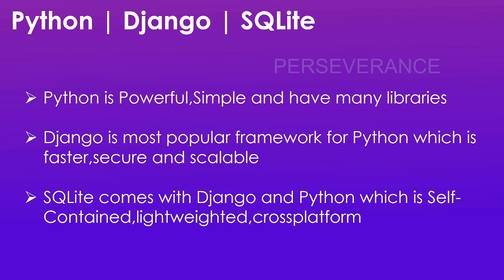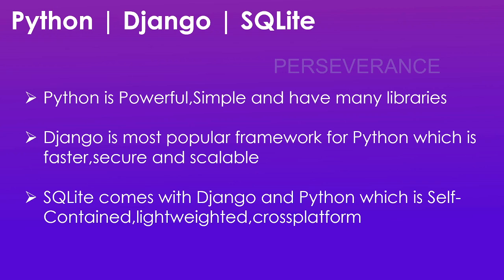Python Made Easy - Backend Technologies